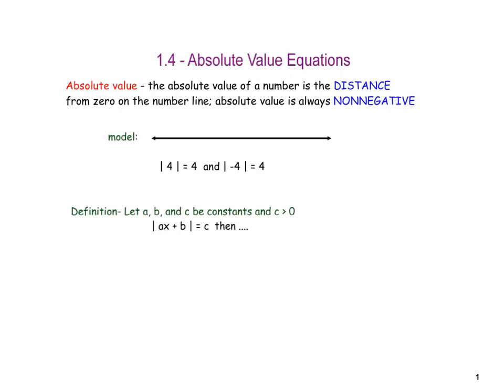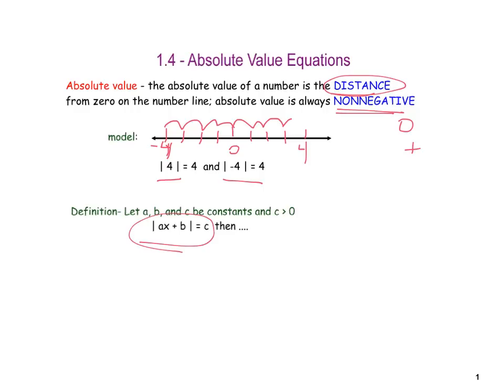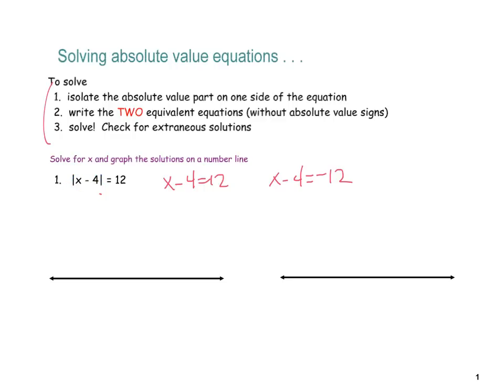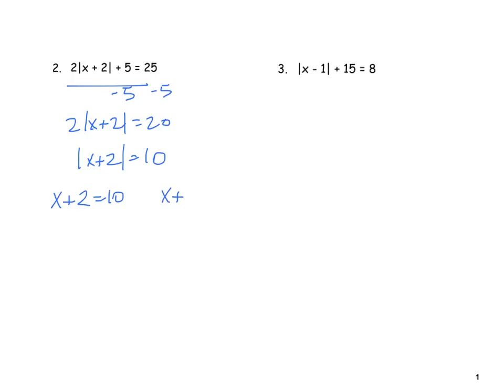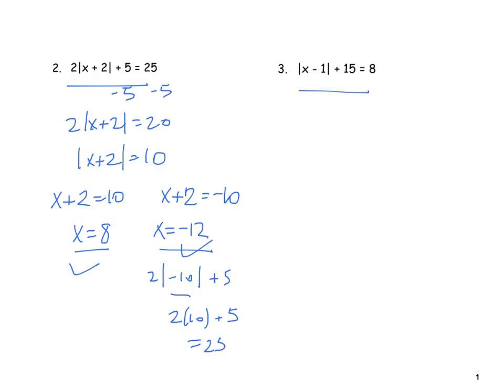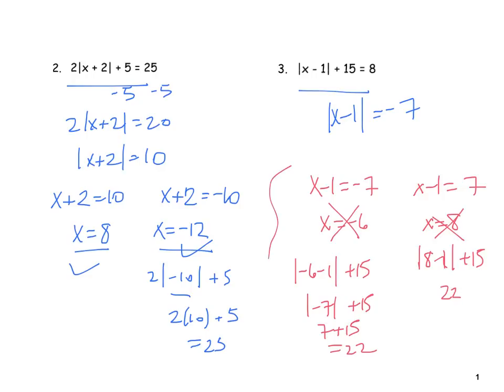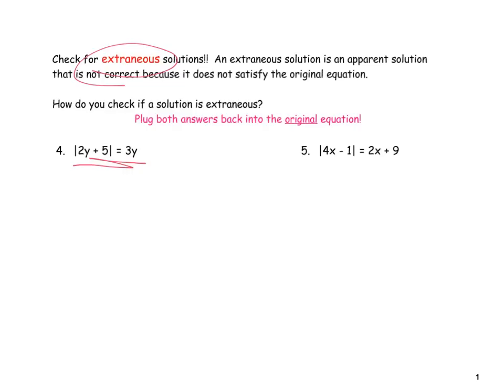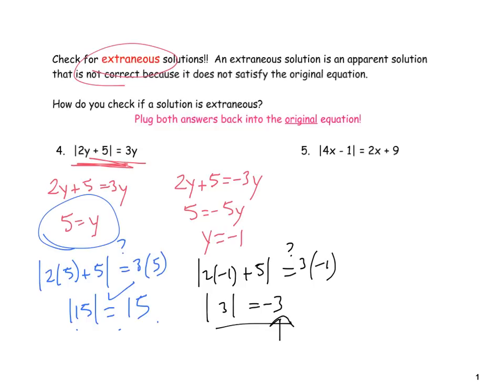Solving Absolute Value Equations